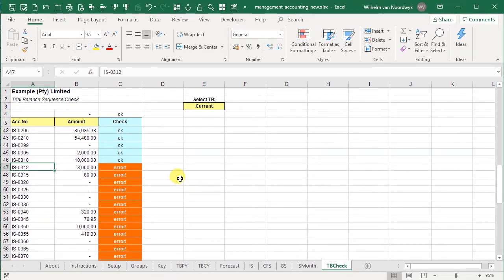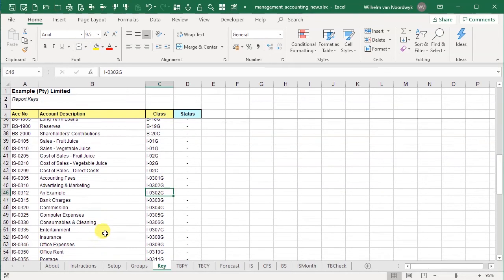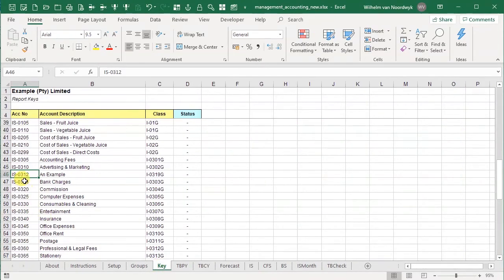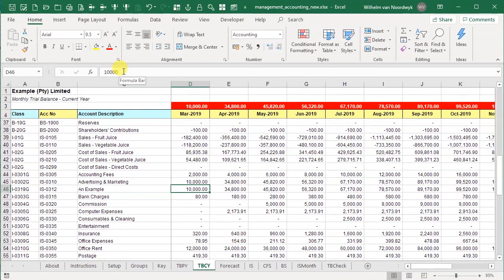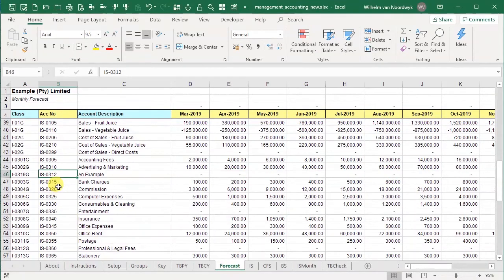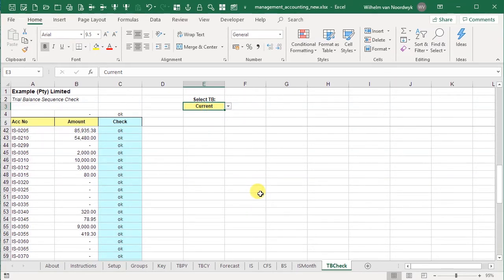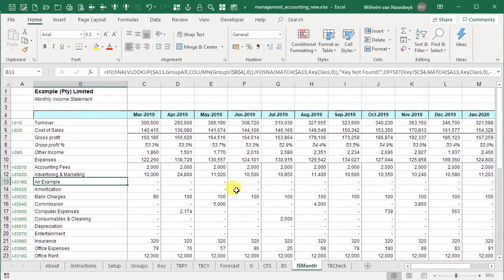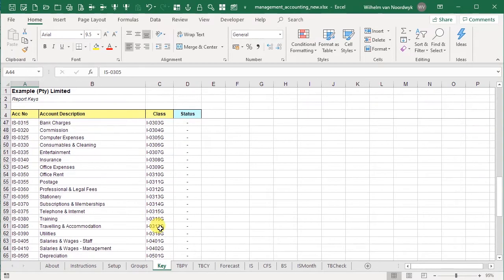How To Add New Reporting Classes To The Management Accounts And Budget Templates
This tutorial illustrates how to add new reporting classes to the management accounts and budget templates.